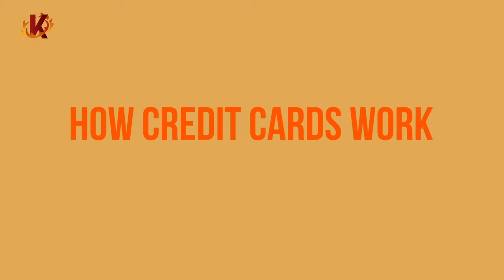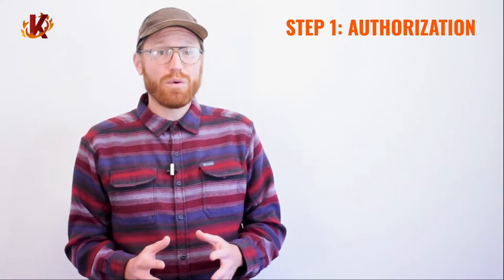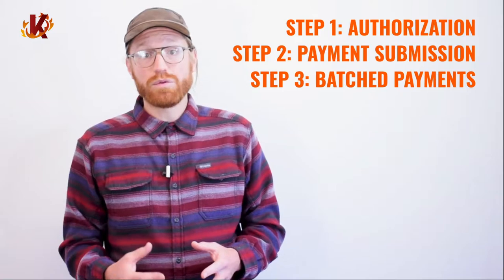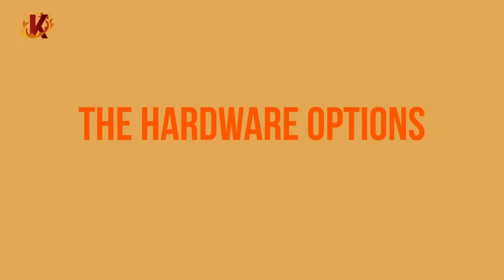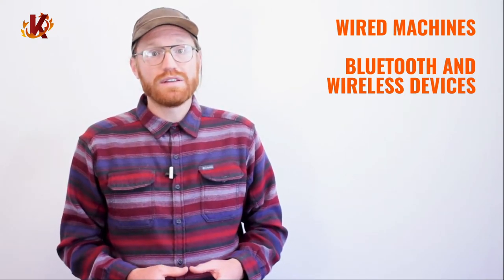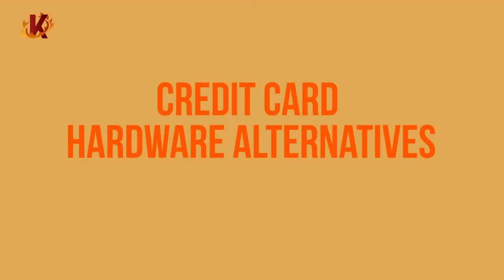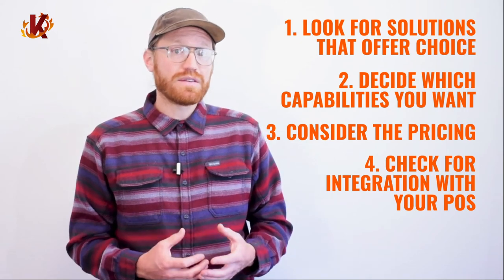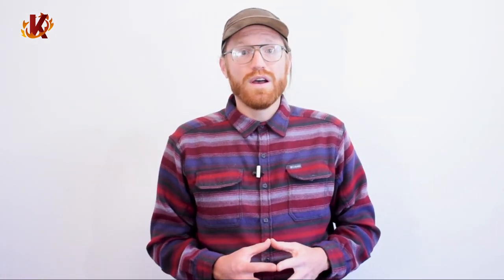Credit Card Machines: Learn How to Shop for the Right POS Payment Hardware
0:50 - How do credit card work?
2:24 - What are the hardware options?
4:06 - Are there alternatives to credit card hardware?
5:11 - How do you shop for credit card machines?

Getting your store set up with the right software and hardware is such a critical part of running a great business. So getting to know some of the basics is a great way to start.

One area that is often overlooked is credit card machines and other payment hardware. In this video, learn what you might need, how to shop for the right solutions, and why your software matters, too.